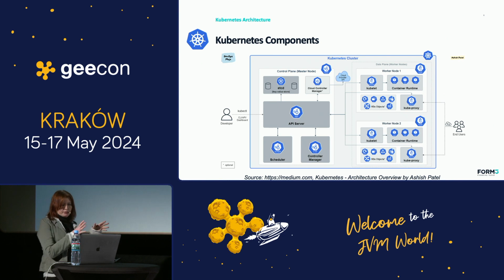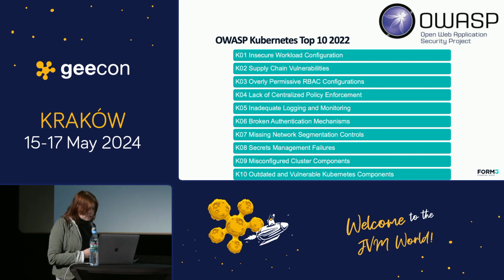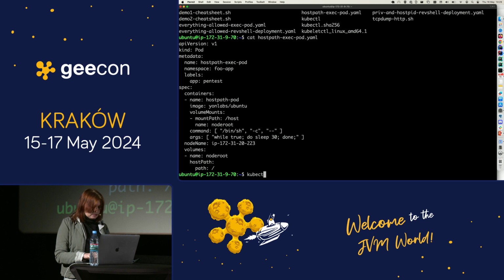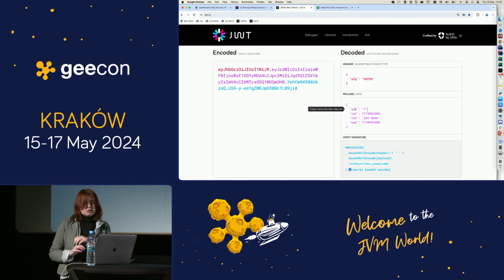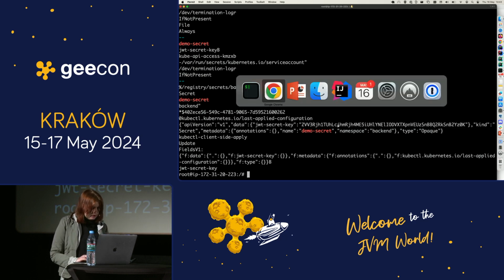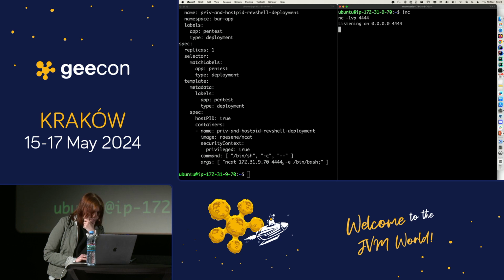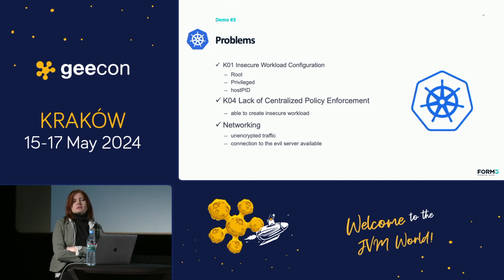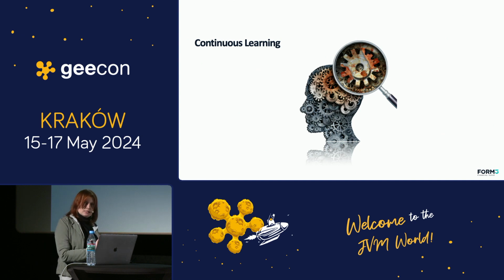GeeCON 2024: P. Węgrzynowicz - The Hacker’s Guide to Insecure Workload Configuration in Kubernetes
Do you want to see live Kubernetes hacking? Come to see interactive demos where your newly registered accounts in a k8s application are hijacked. This talk guides you through various security risks of Kubernetes, focusing on Insecure Workload Configuration and Lack of Centralized Policy Enforcement from the OWASP Kubernetes Top 10 list. In live demos, you will find out how to exploit a range of misconfigurations in your k8s clusters, attacking pods and containers via privilege escalation, leading to an ultimate compromise of user accounts in an exemplary web application.